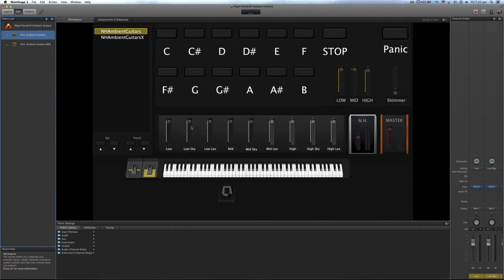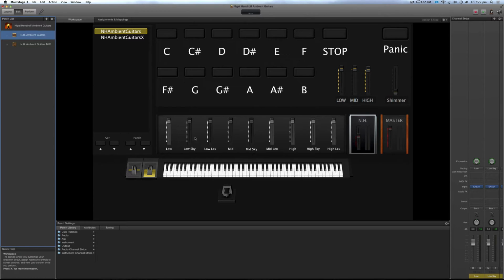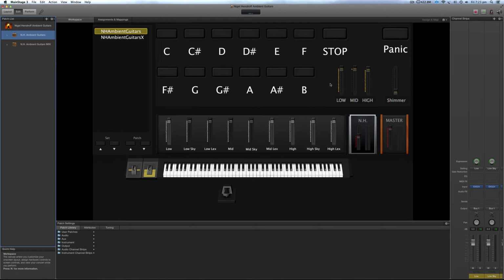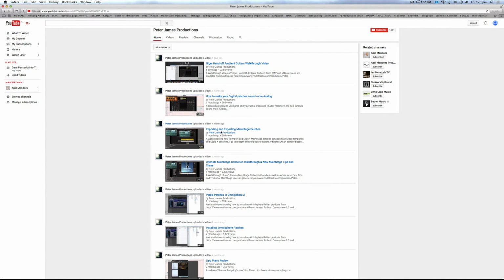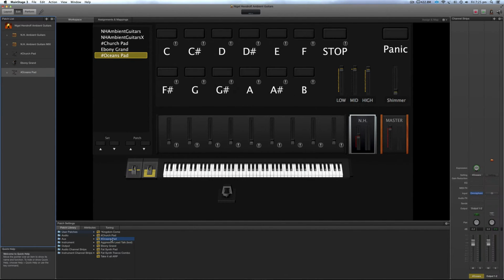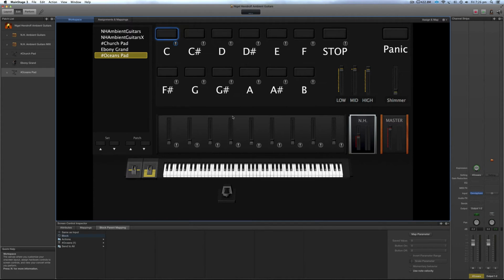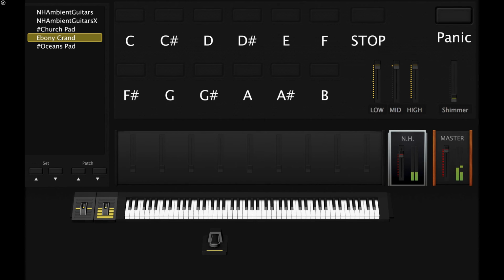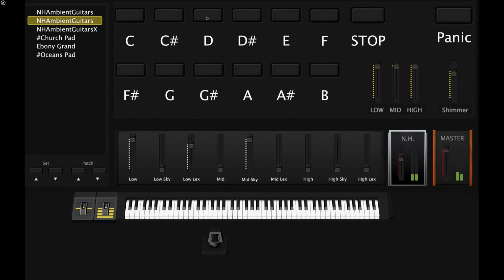Nigel Hendroff Ambient Guitars Walkthrough Video (MainStage)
A Walkthrough Video of 'Nigel Hendroff Ambient Guitars' for MainStage available from Multitracks